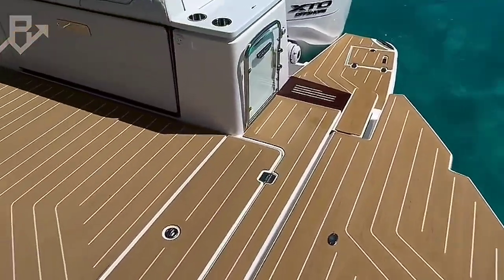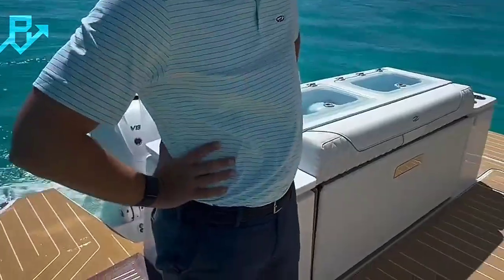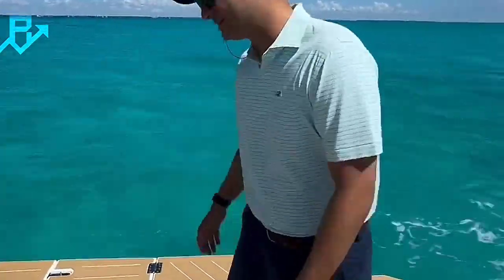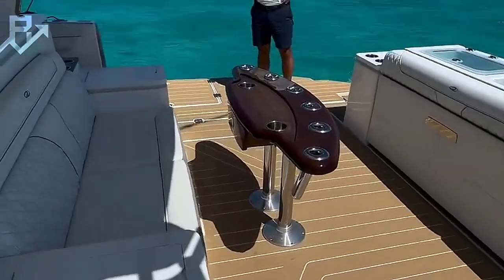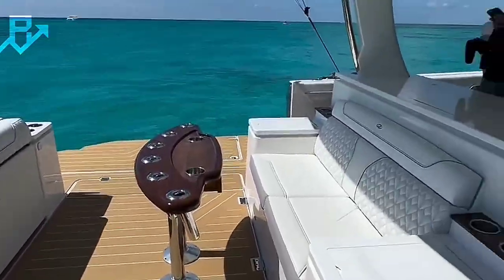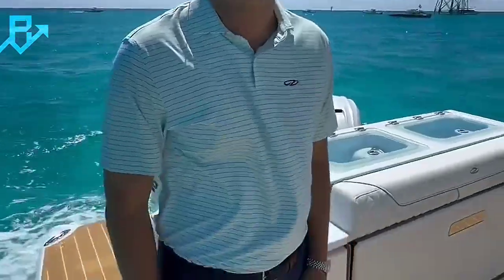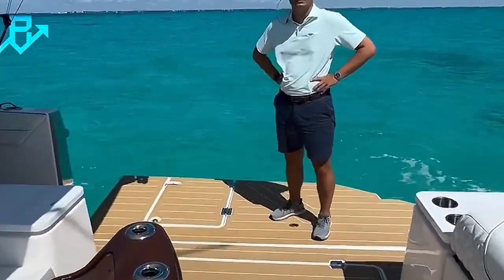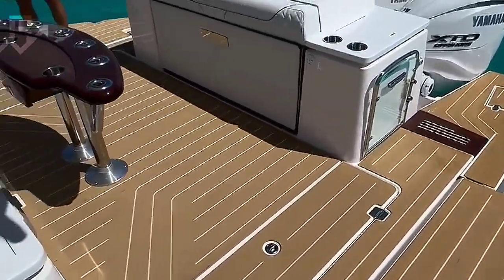Ingenious Yacht Design Goes Viral: The Future of Boating?